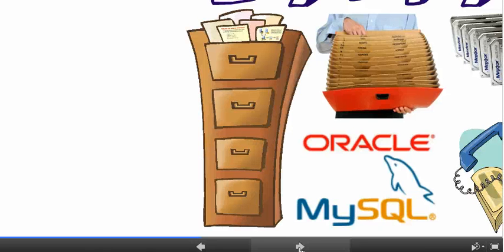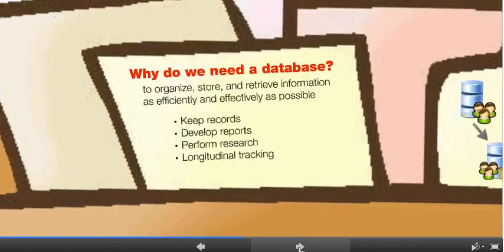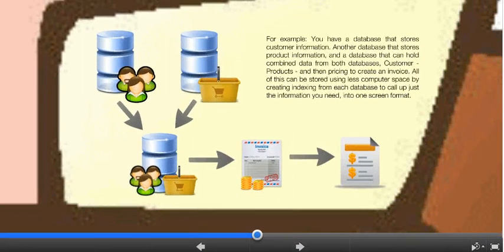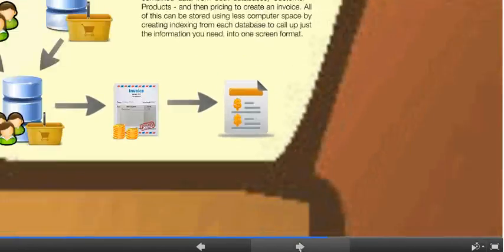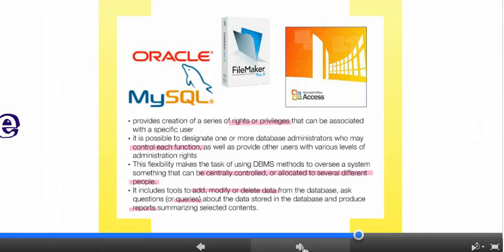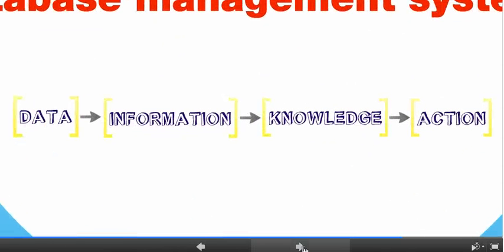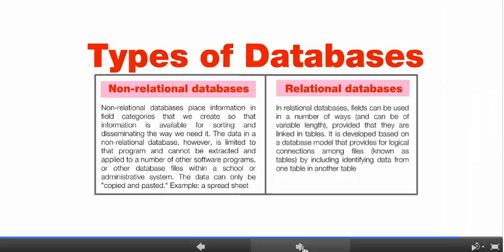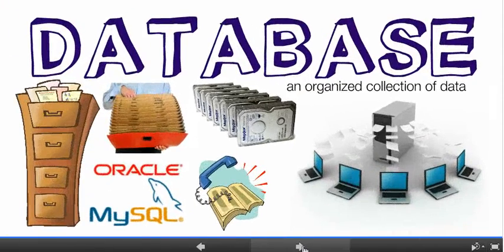What is a database?